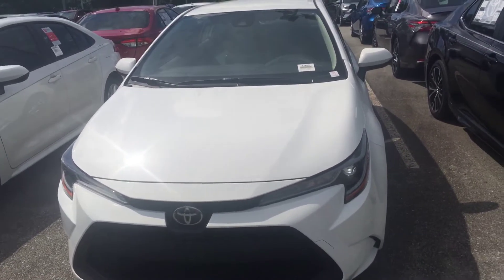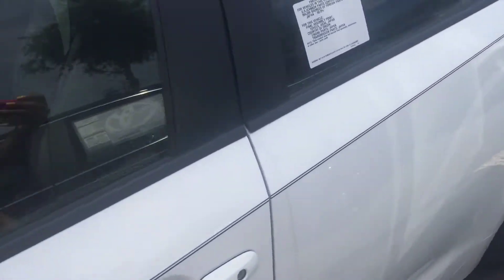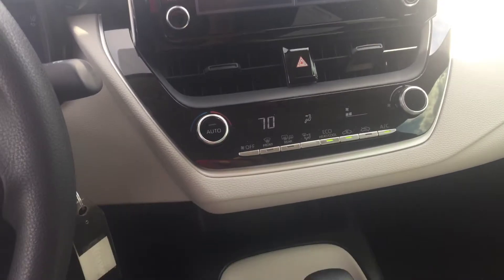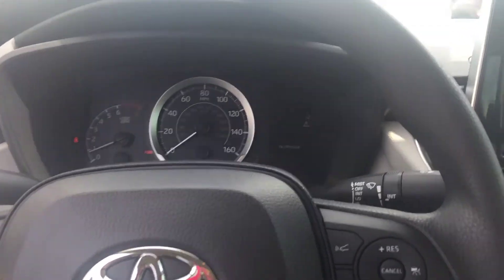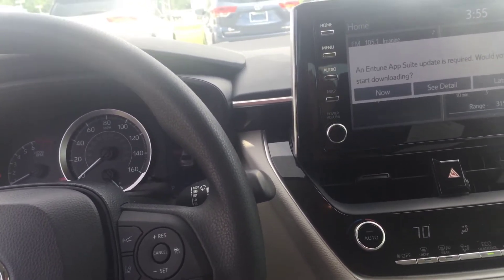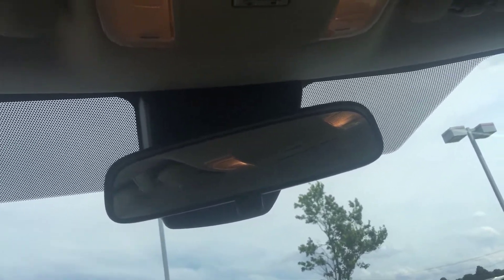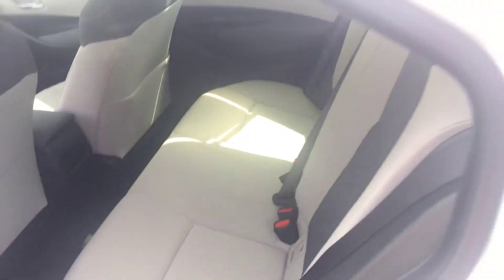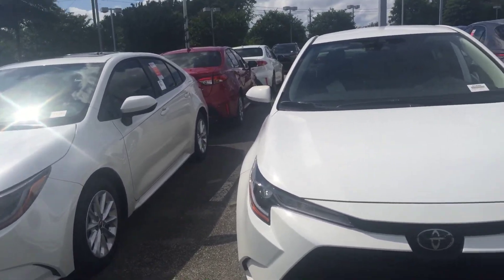2020 Toyota Corolla-Christian